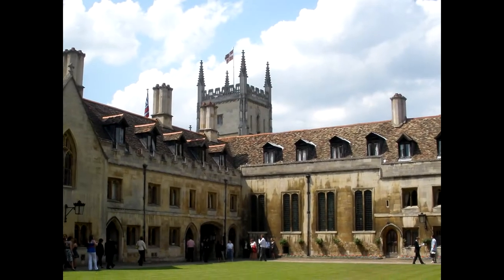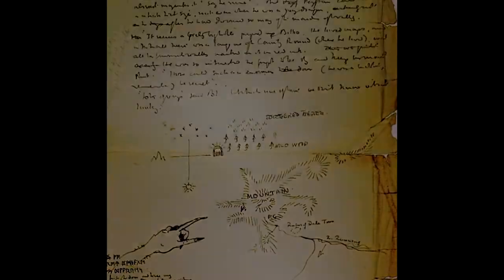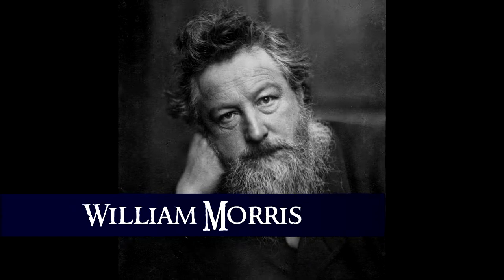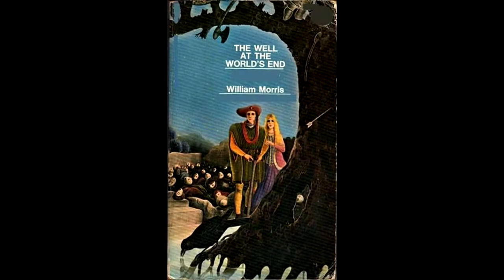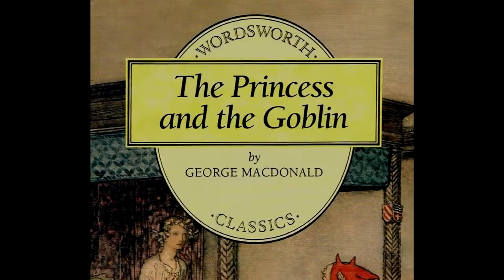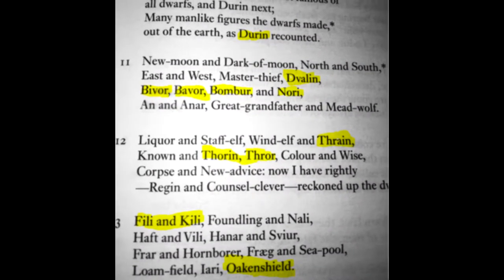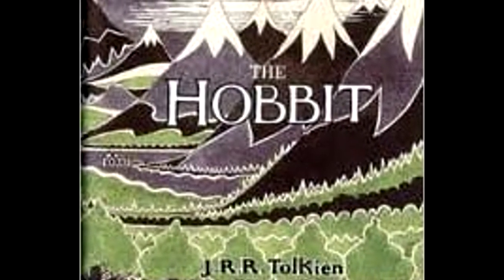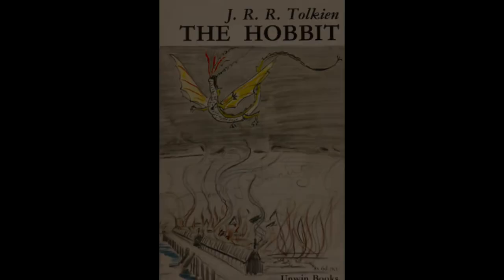The Hobbit: Complete Story and Backstory | Video Games Over Time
Welcome back to Video Games Over Time! In this episode, we continue our exploration of the iconic novel, The Hobbit. Join ballerscuba as he delves into the rich backstory of J.R.R. Tolkien's first novel, published in 1937. Discover the inspiration behind Tolkien's masterpiece, the influences that shaped his writing style, and the journey of how The Hobbit came to be published.